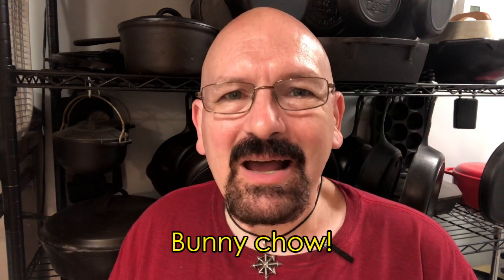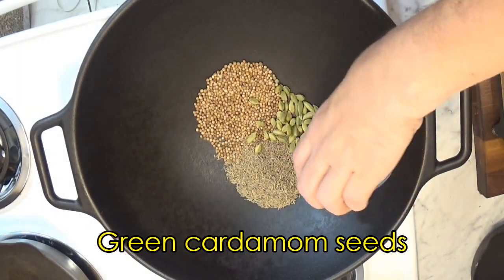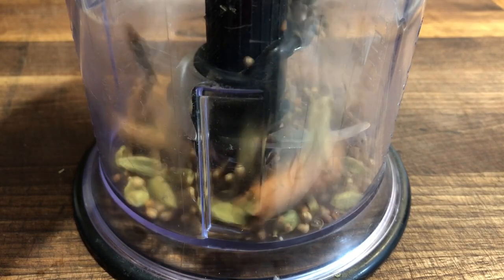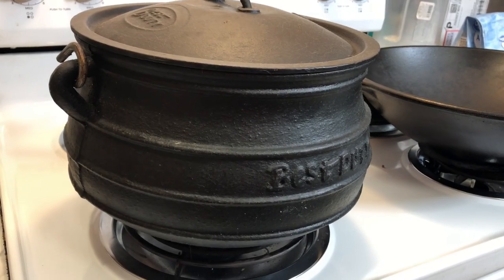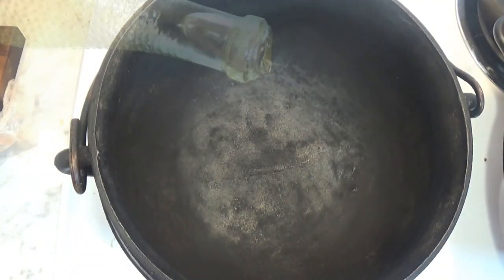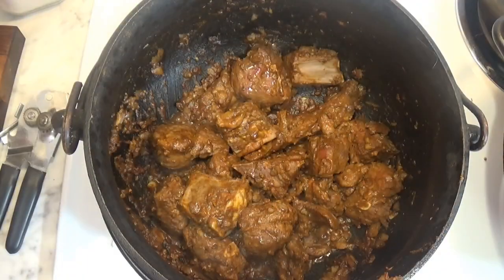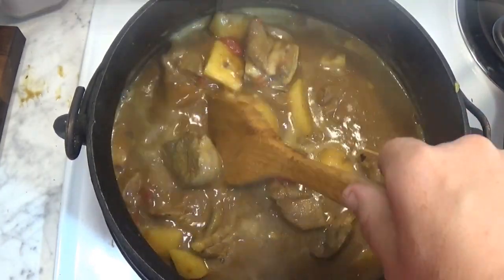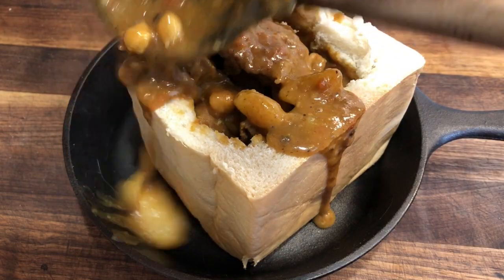Durban Bunny Chow in a Cast Iron Potjie (Lamb Curry)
Here's one more look at a delicious street food from South Africa, namely bunny chow. I've made a simple version of bunny chow with chicken and basic spices, and it was wonderful.  But this time we're trying to be as authentic as possible, including the spices used in this dish. The additional spices gave this food a taste that was very unexpected, and even exotic.  This was my first time trying fenugreek, and I do have to admit it takes some getting used to -- so if you're new to fenugreek, just leave it out, and you'll still have a delicious curry stew.

As to why this is called "bunny chow," the name actually comes from a South African word called "bania."  A lot of street food vendors there are actually descended from immigrants from India, and they use the word "bania" to describe those food sellers, and that word simply turned into the word bunny.  So if you hear about folks getting a bunny for lunch, you can relax and know they're not eating cute little bunnies.  Rather, they're having a delicious and filling curry stew in a bread bowl - and it's something you should try for yourself!